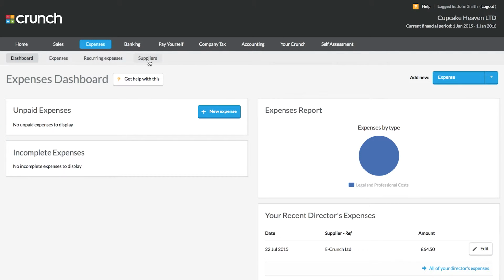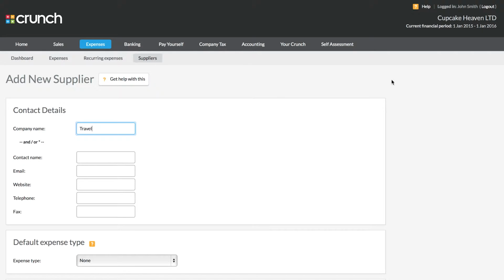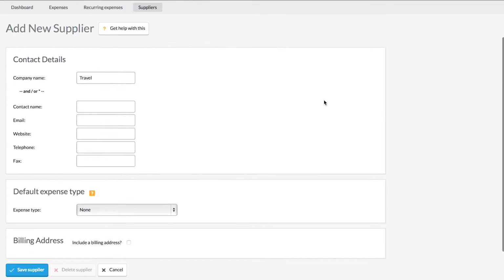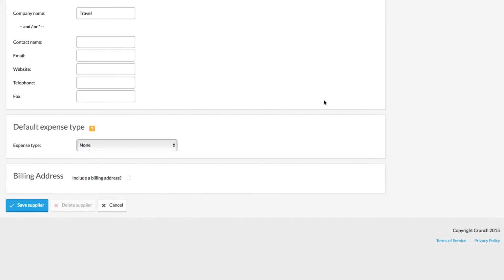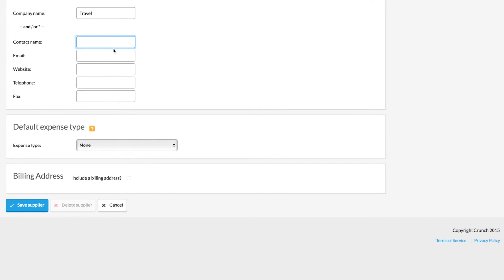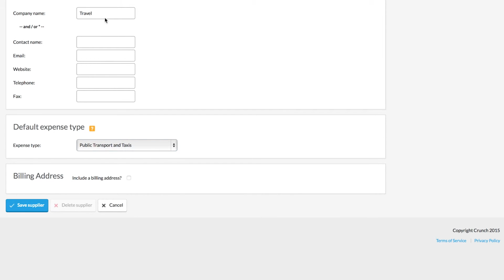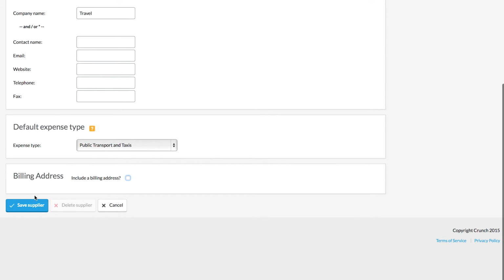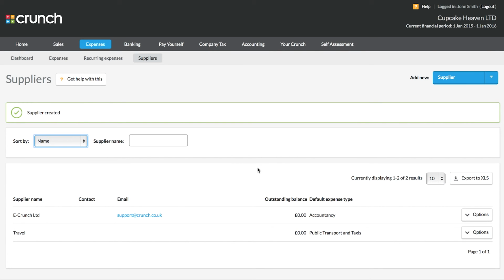Adding a supplier | Crunch help video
This is a video guide on how to add a supplier in the Crunch App.

Navigating around the Crunch app is a breeze thanks to our easy-to-use online software. We’ve built it with you in mind, so freelancers, contractors and small businesses have everything they need – and nothing they don’t.